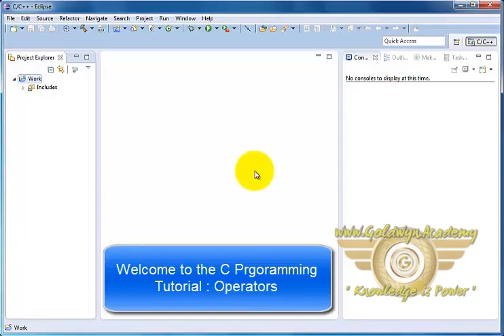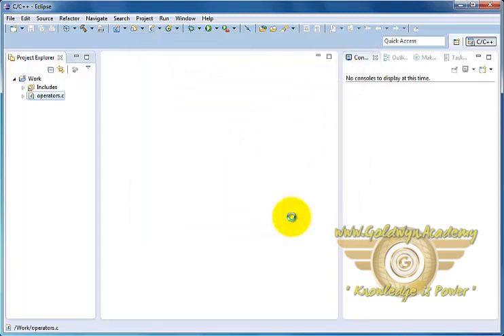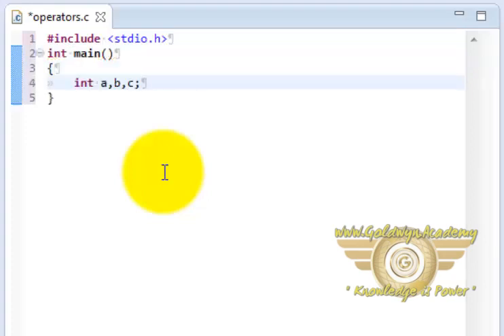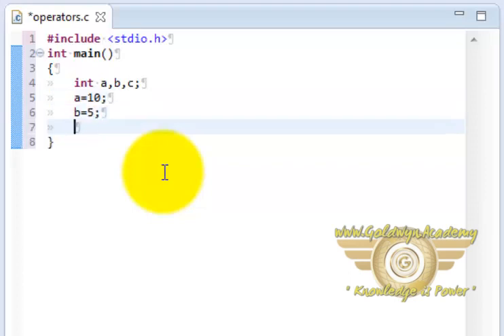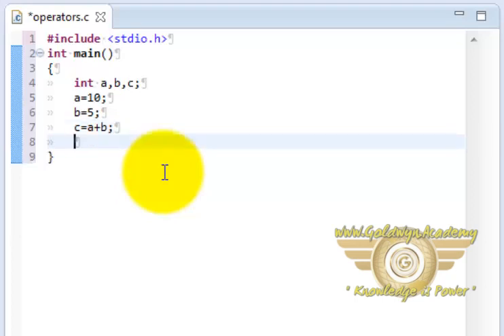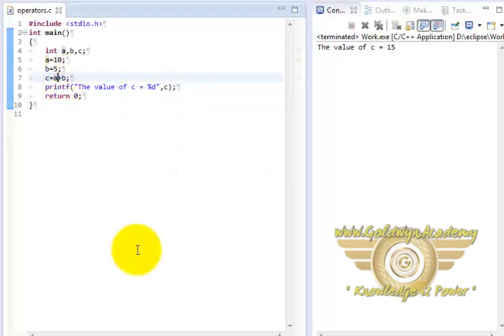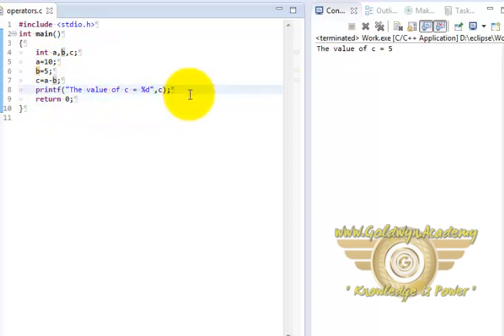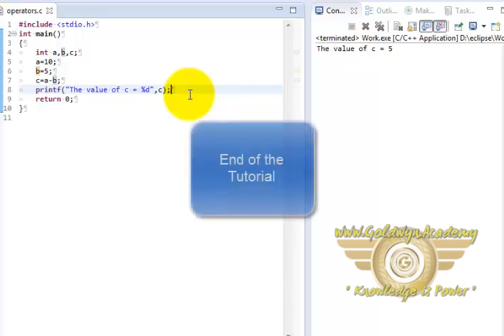Operators Part2 PART-6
In this tutorial, you will learn about different C operators such as arithmetic, increment, assignment, ... Example 2: Increment and Decrement Operators.